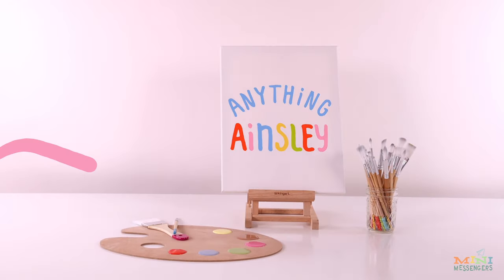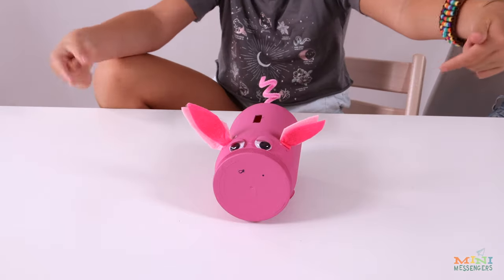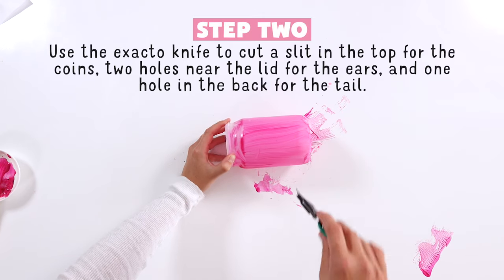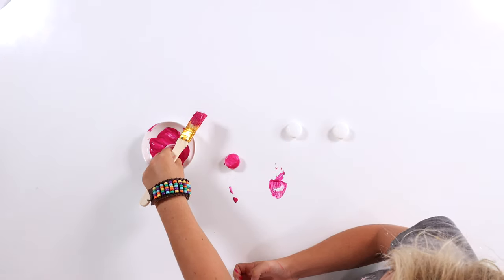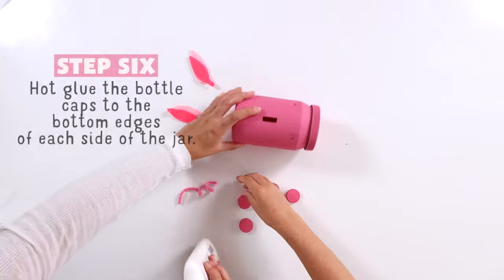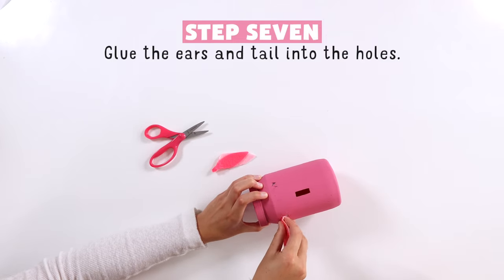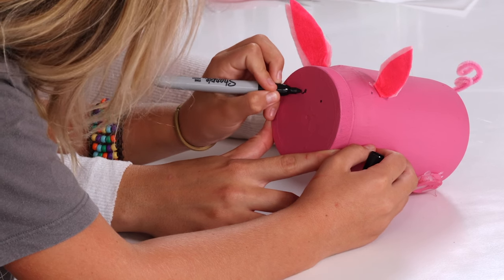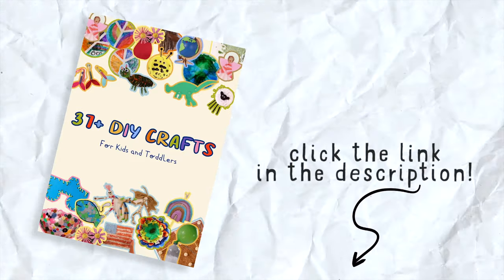UPCYCLED CRAFT IDEA: Recycled Piggy Bank Using Old Jar | Super Easy Craft For Kids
Hi Everyone! Welcome to Anything Ainsley Today I'm going to be making a piggy bank out of an old jar! If you try this craft out make sure to tag me on instagram @Anything.Ainsley so I can see it!